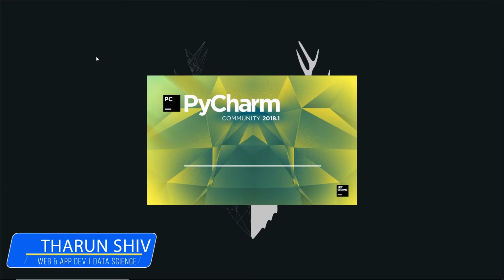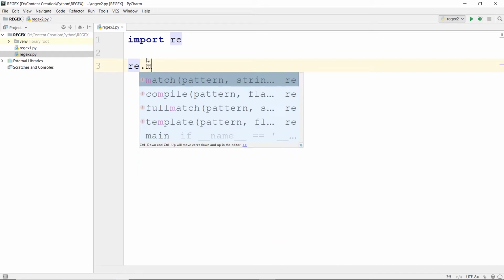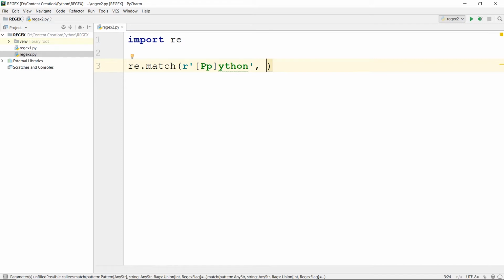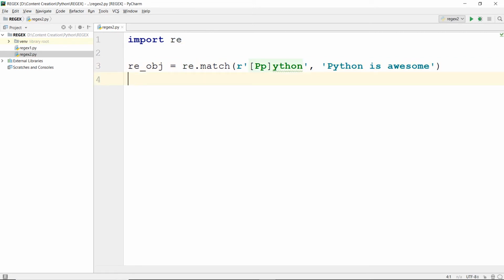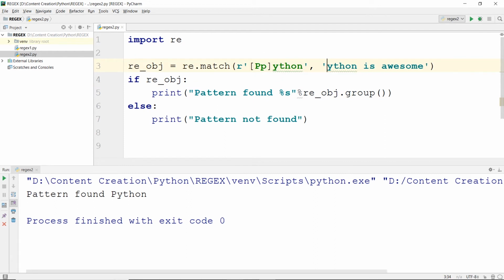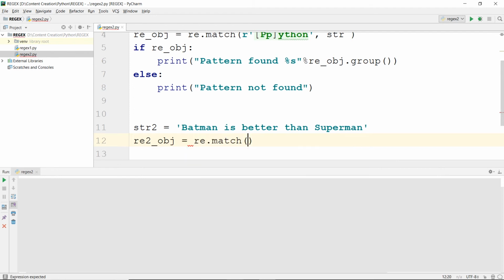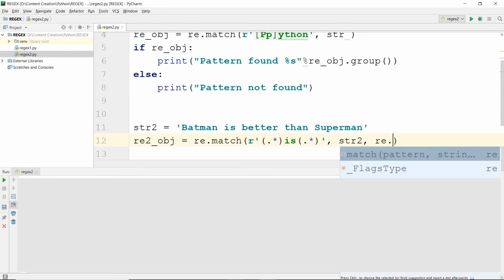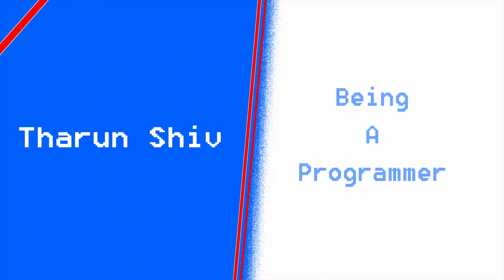Regular Expressions 2018 | #6 re.match & group methods | Python | Tharun Shiv | Being A Pro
Regular expressions are a sequence of special characters used to match, search , replace or do such operations on text data.
They were first introduced into UNIX world.
In this series we will learn about how we can use regular Expressions using Python in our code.
In this video we will learn about match function and the group methods.
The match function is used to use Pattern matching in the beginning of the string provided.
It is off course different from search function which we will cover in the next video.